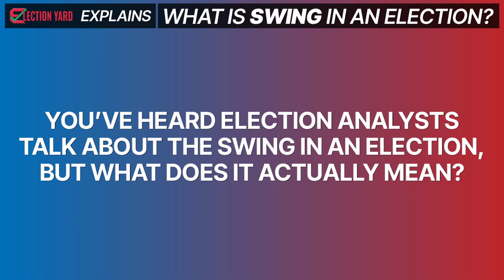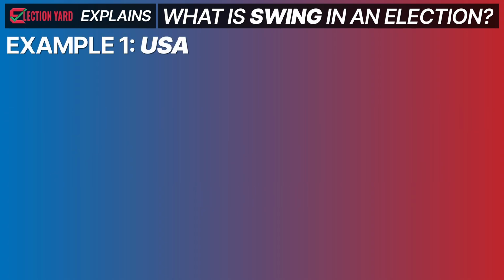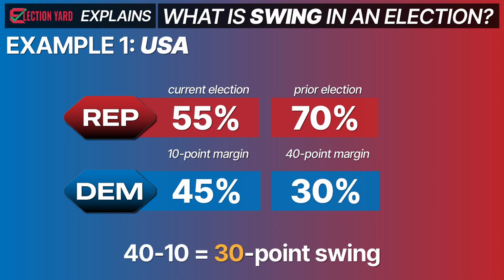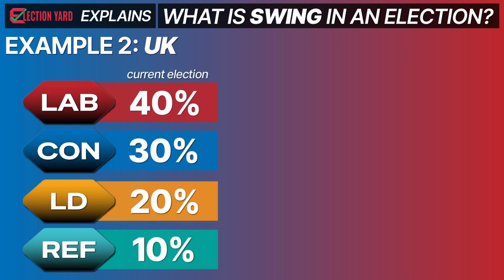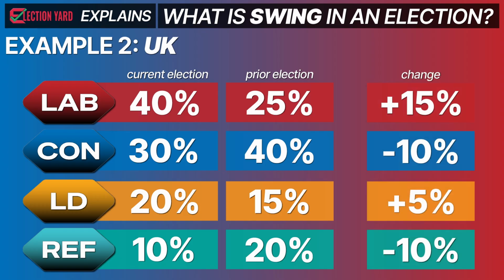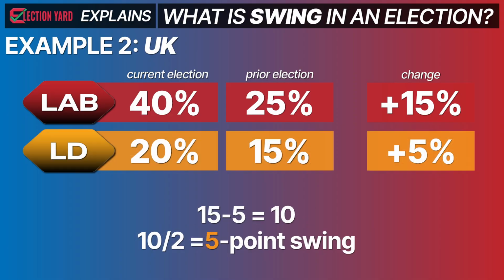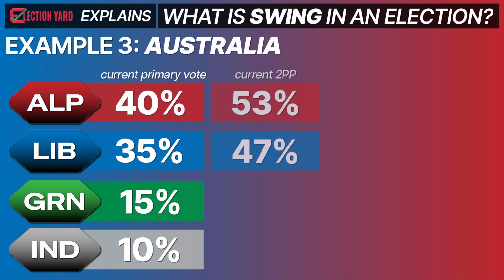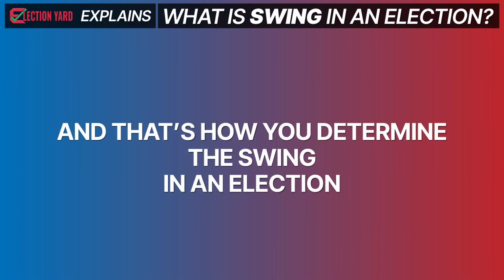What Is Swing in an Election? Election Yard Explains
Have you heard election analysts talk about the "swing," but you don't know what it is? It's quite simple in principle, but it may not be calculated the same in every country.